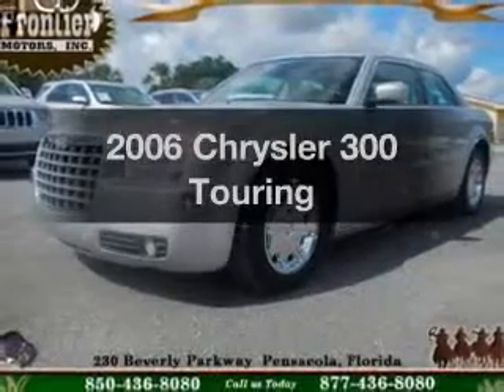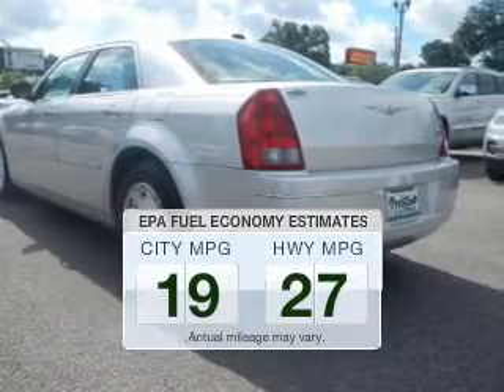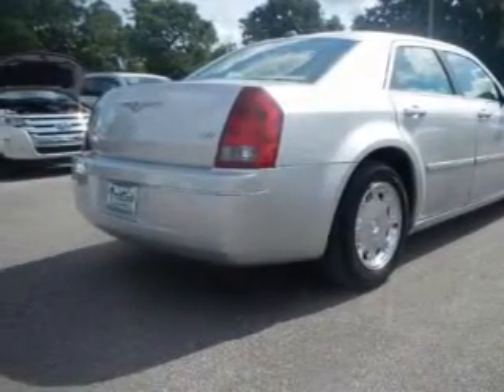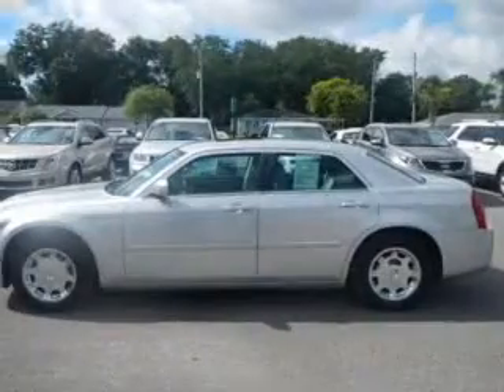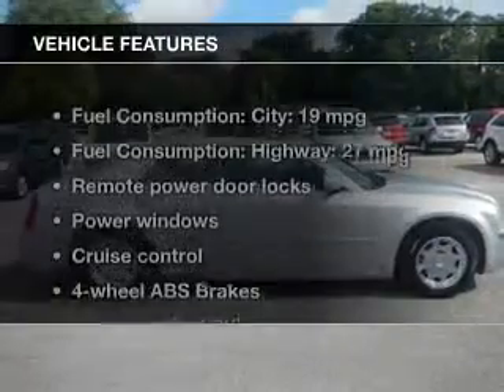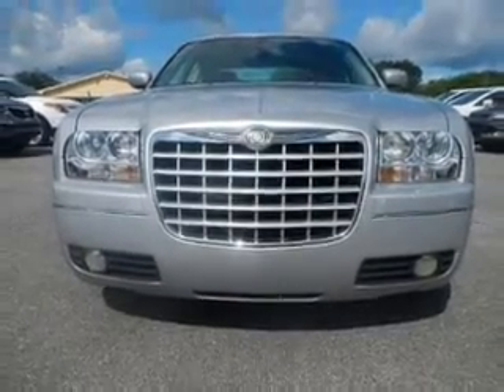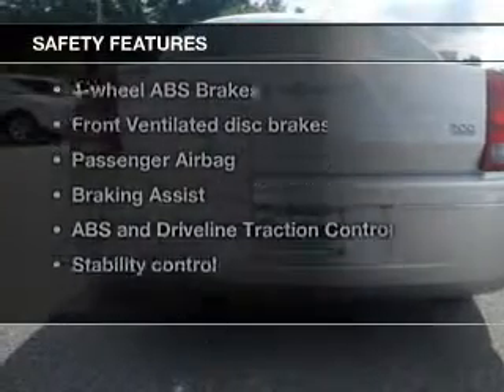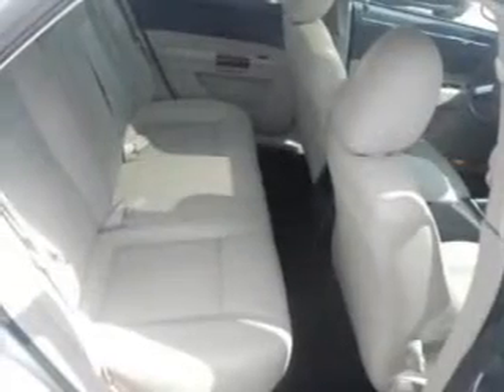2006 Chrysler 300 - Pensacola FL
Year: 2006
Make: Chrysler
Model: 300
Trim: Touring
Engine: 3.5 liter 6 cylinder 24 valve
Transmission: Automatic
Color: Bright Silver Metallic
Mileage: 111063
Address:
230 Beverly Parkway